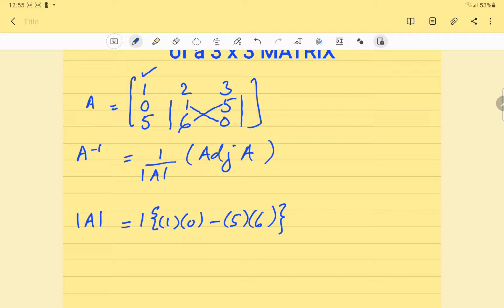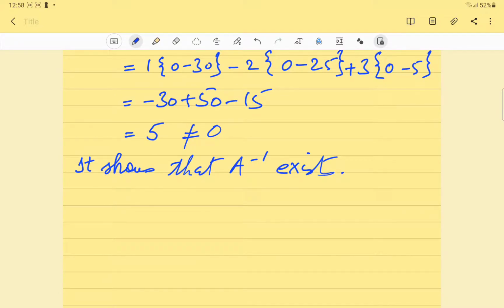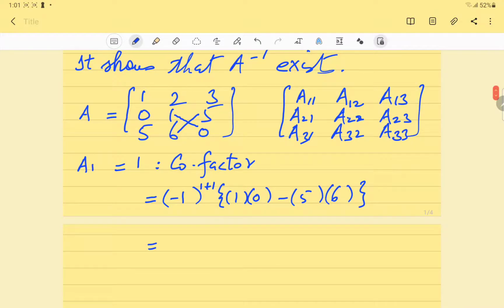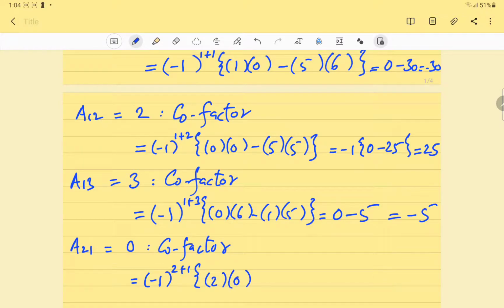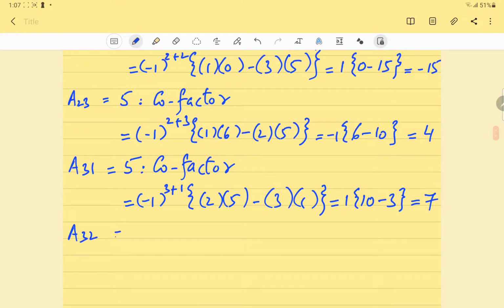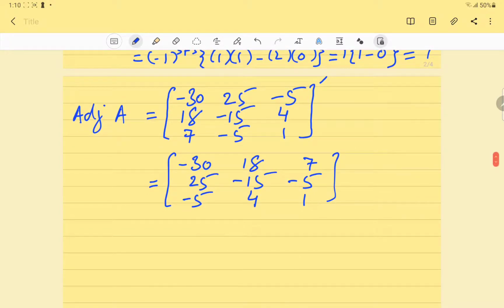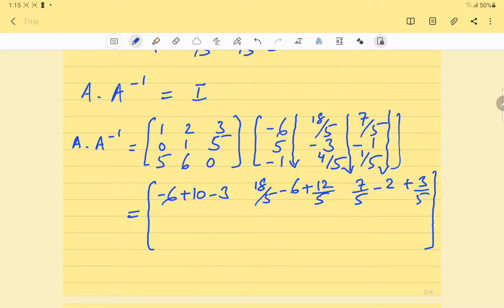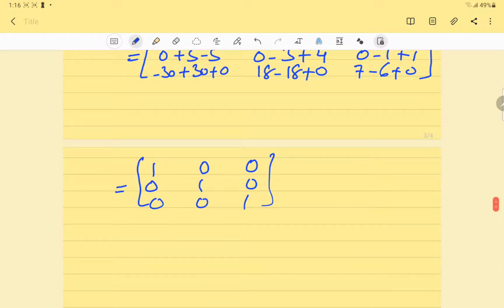Inverse, Adjoint & Determinent of a 3 x 3 Matrix | Matrices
This video explains how to find out Inverse, Adjoint & Determinent of a 3 x 3 Matrix.

DailyChallengewithPo-ShenLoh
AcademiaInternetThis video is regarding the solution of a radical equation that caters for the cube root.